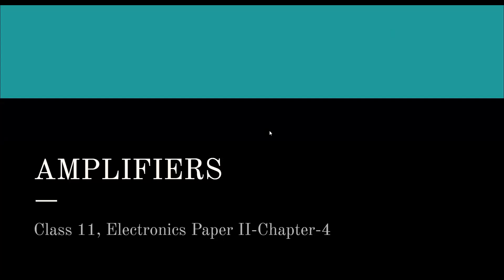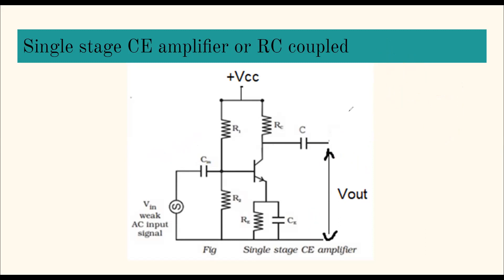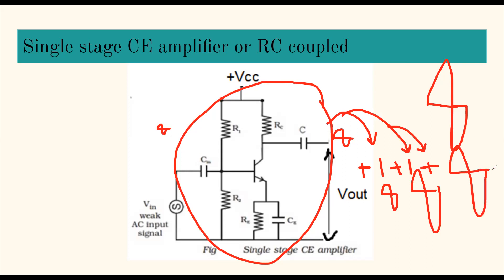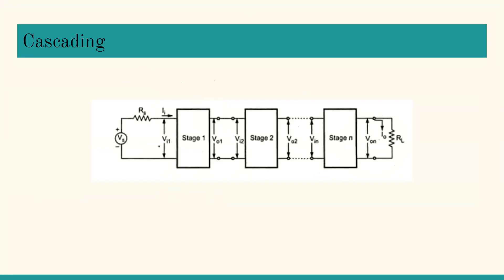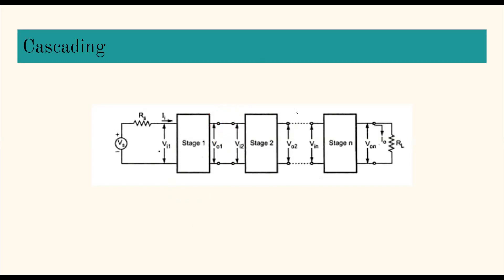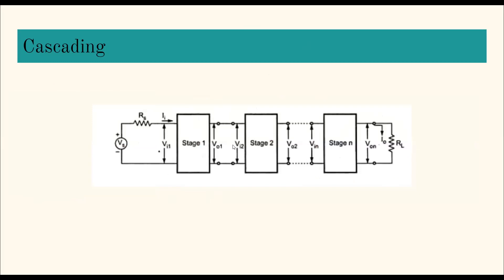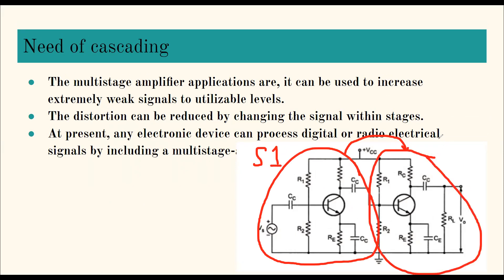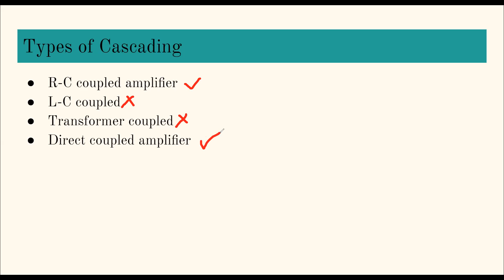Class 11: Ch-4: Amplifiers Part-5:Multistage Amplifiers: Electronics-2: Mah State Board